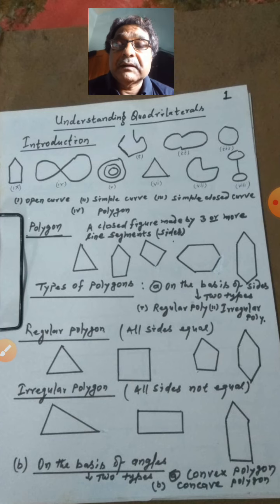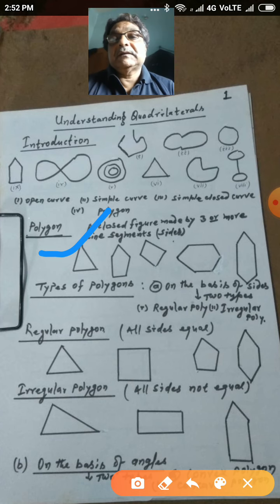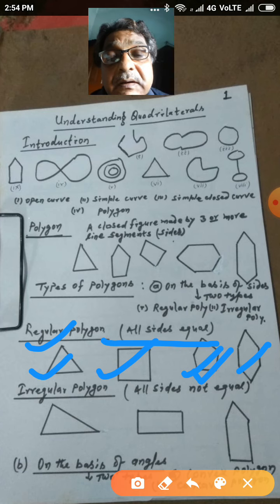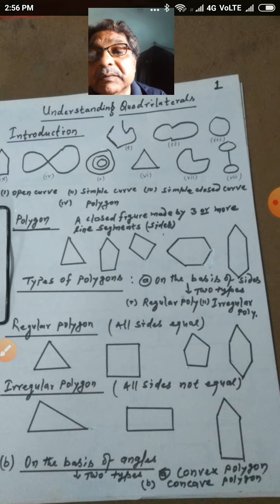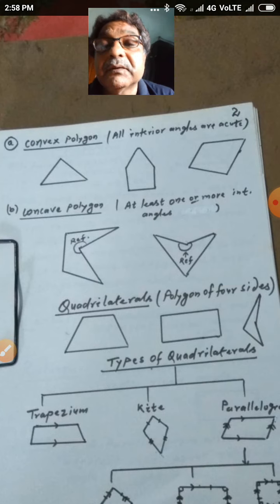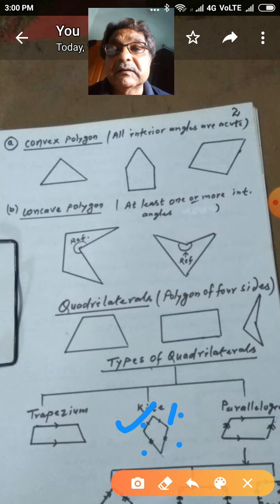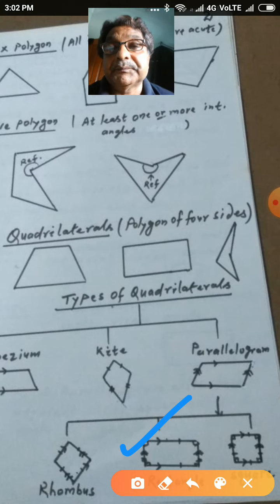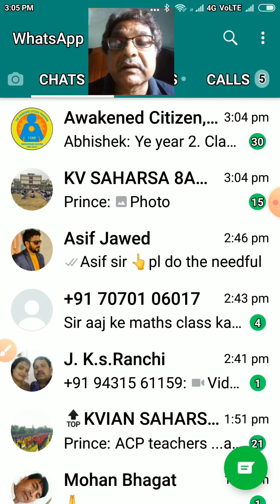3 May 2020,Maths 8(partI), by S K Thakur, Understanding Quadrilaterals (part I)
Video by S K Thakur ,Maths 8, Understanding Quadrilaterals (partI)